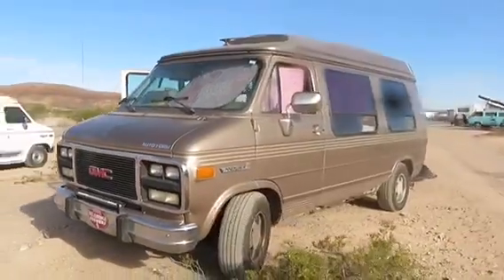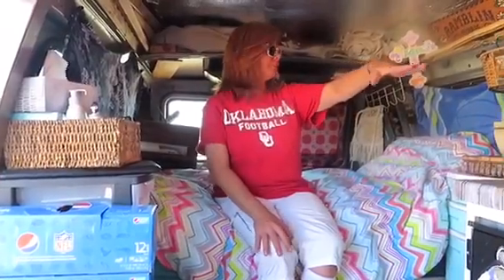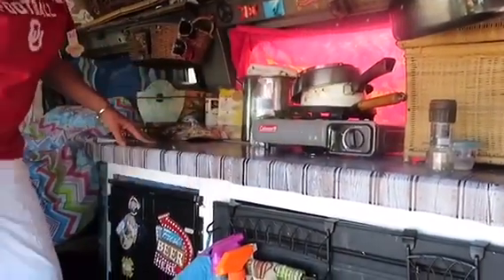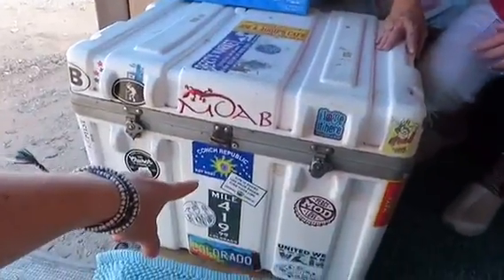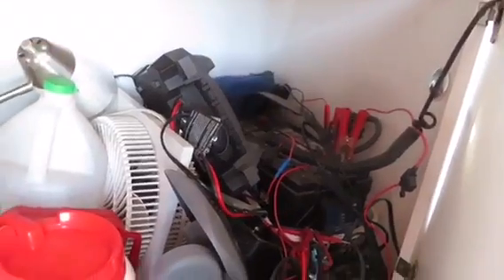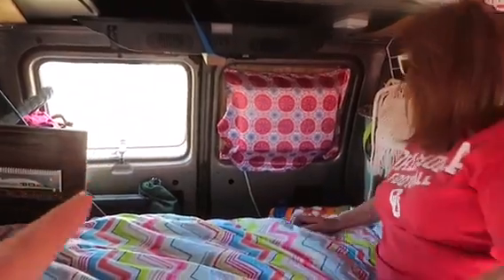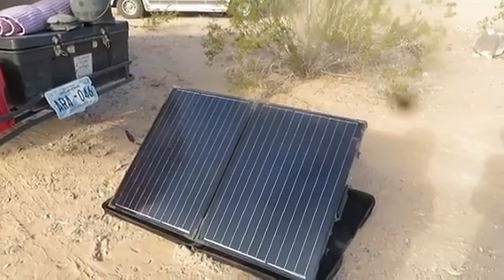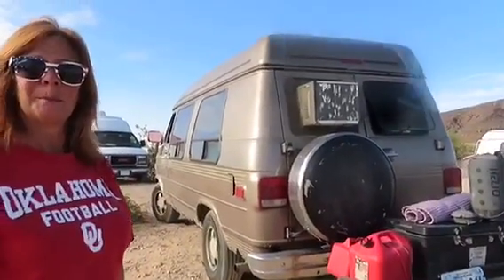Van Tour | 1995 GMC Vandura | Ramblin Roam | Solo Female Traveler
Rambling Roam YouTube

I enjoy making them and hope to show my view of my life in an interesting and curious way :) Please feel free to contact me online if you have any questions or comments.